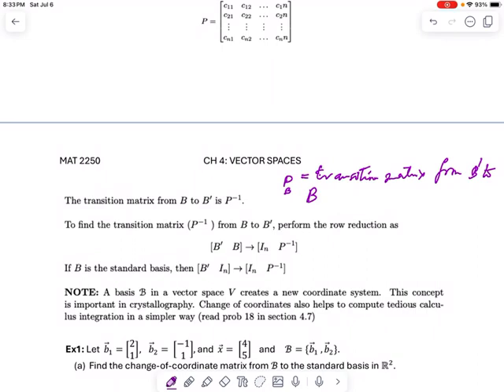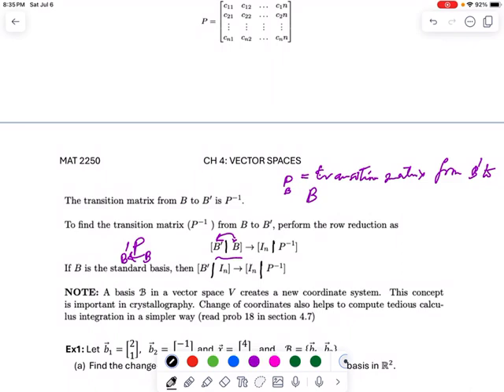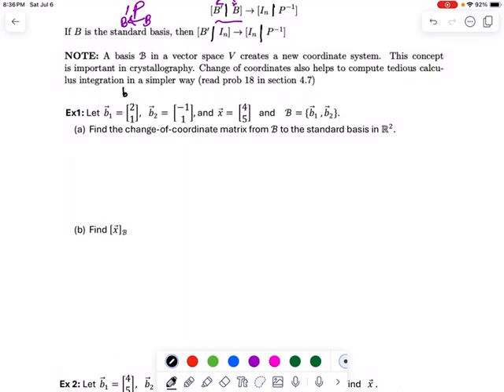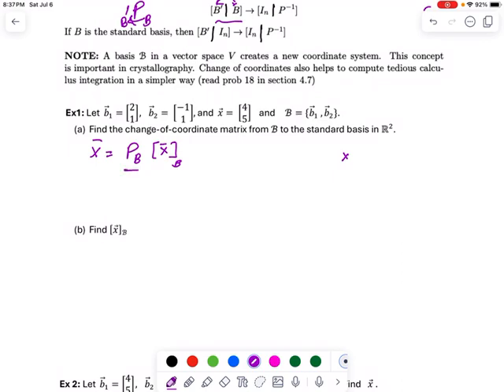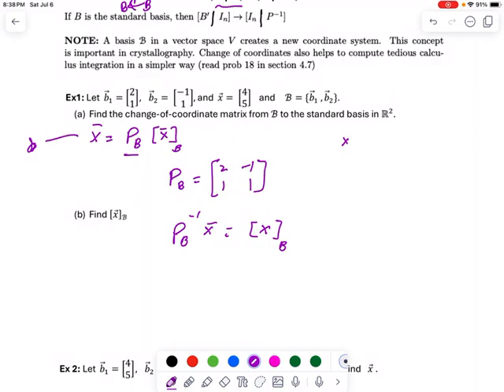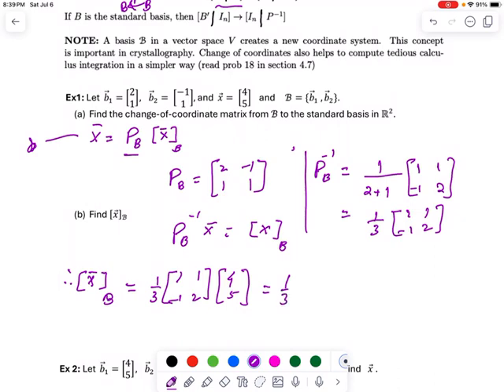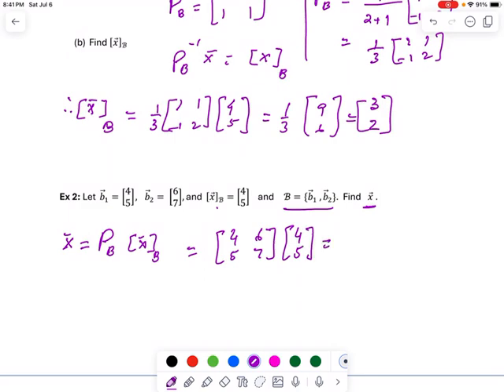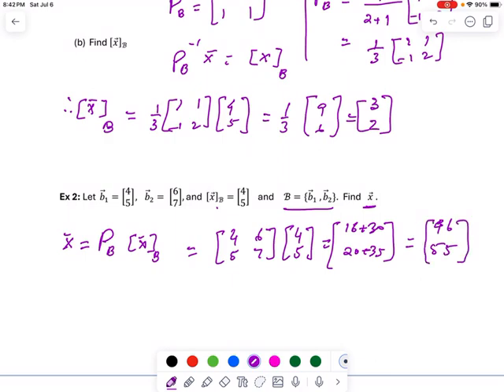Sec 4 4 and 4 6 1 LinAlg